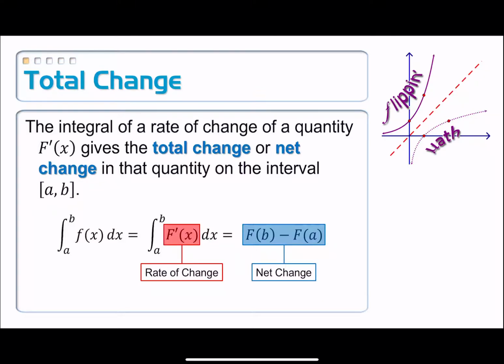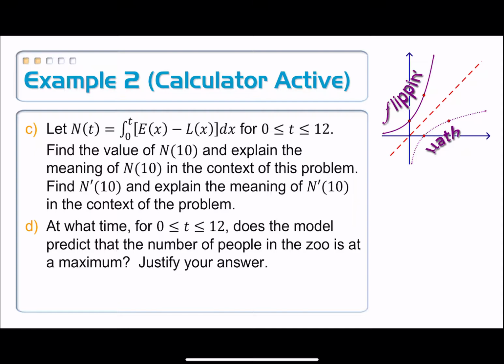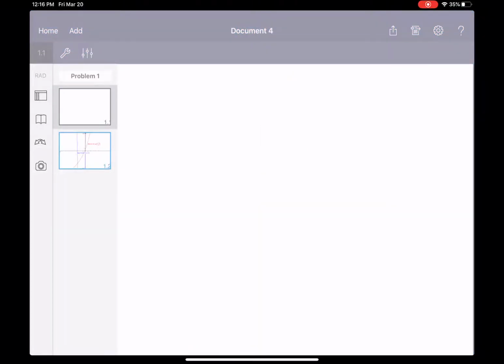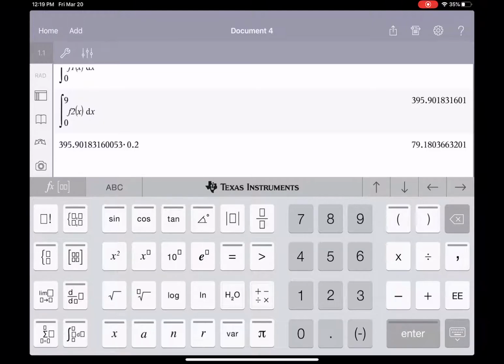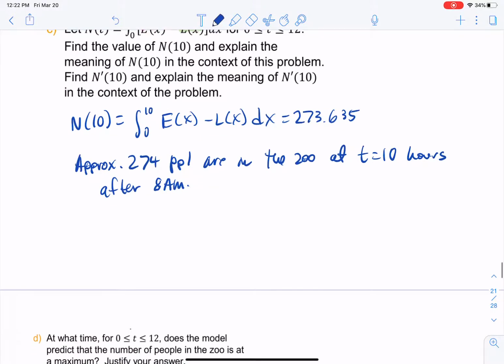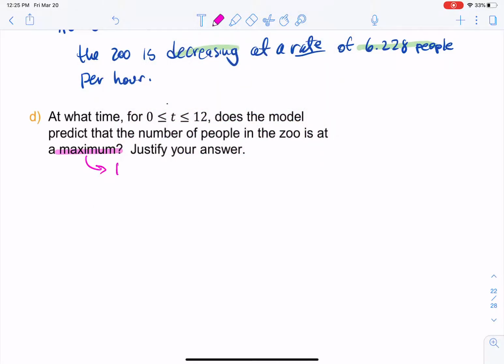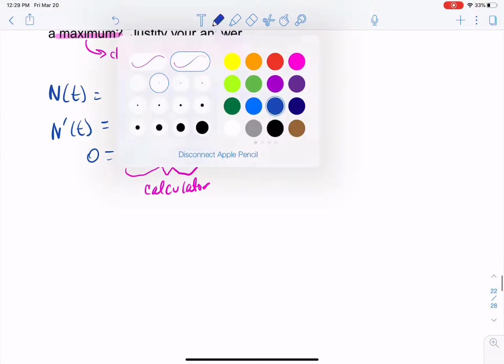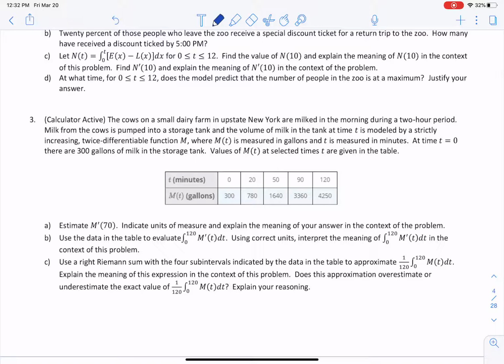6-3: Accumulation Functions, 04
Example 2 presents a contextual problem using explicitly stated equations.  The contextual problem in this case involves patrons entering and exiting a zoo.  No lion tamers allowed.